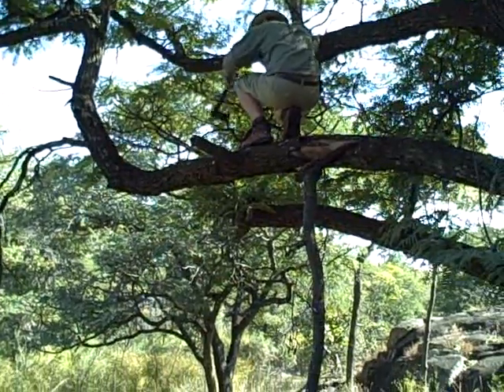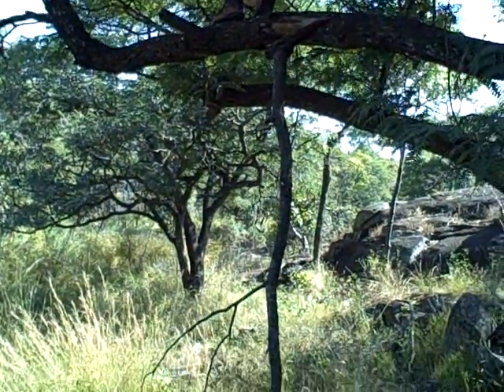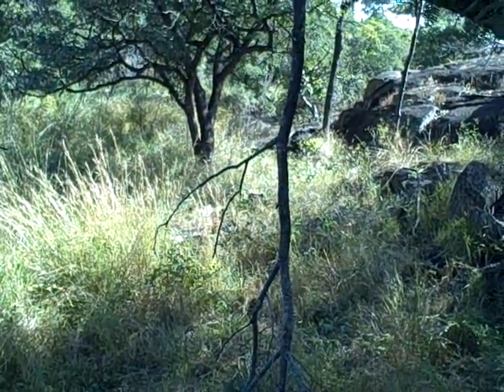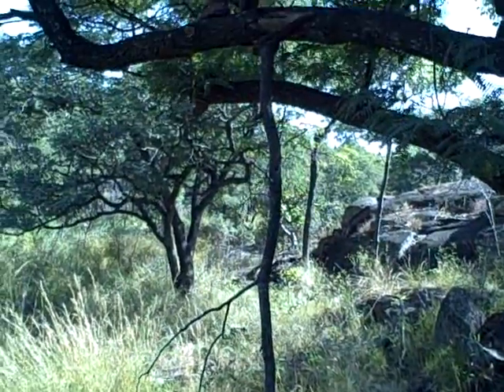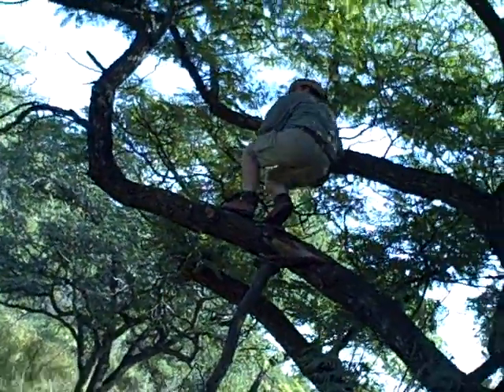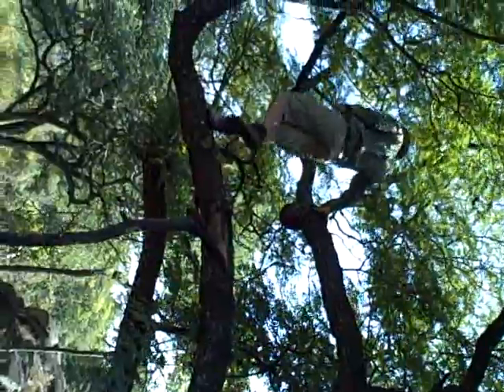bait tree setup